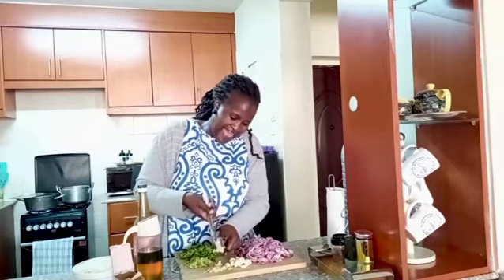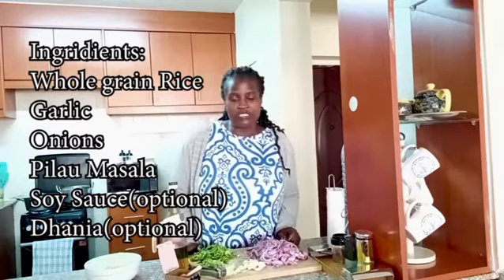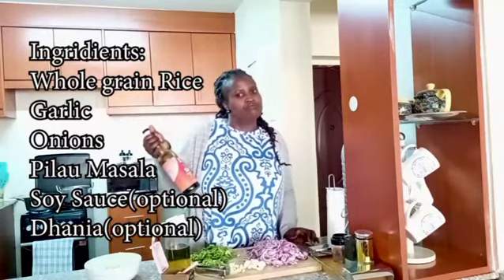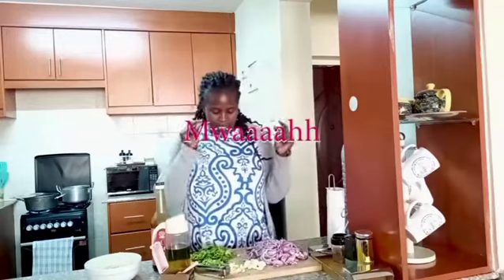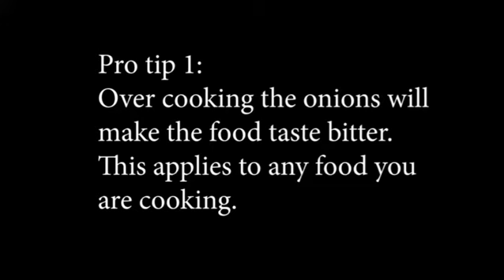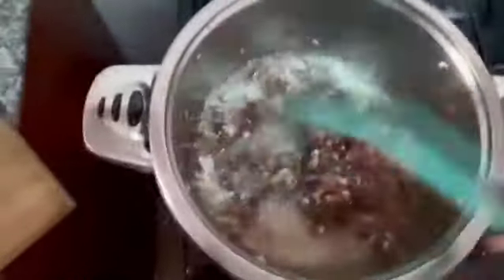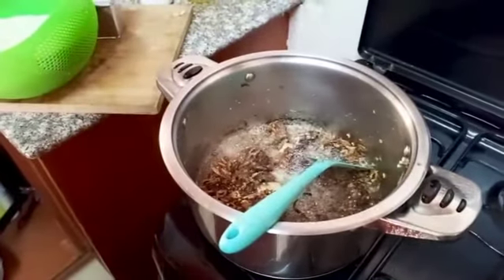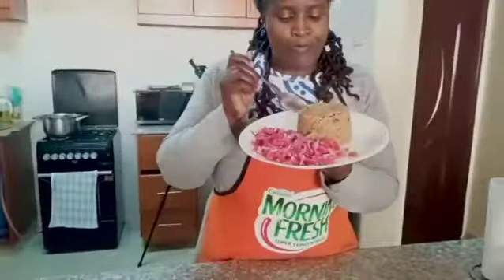EASIEST AND FASTEST WAY TO COOK BEST PILAU😋😋😋😋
INGREDIENTS:
Rice
beef
pilau masala
onions
salt
cooking oil
dark soy sauce (optional)
coriander/dhanias (optional)